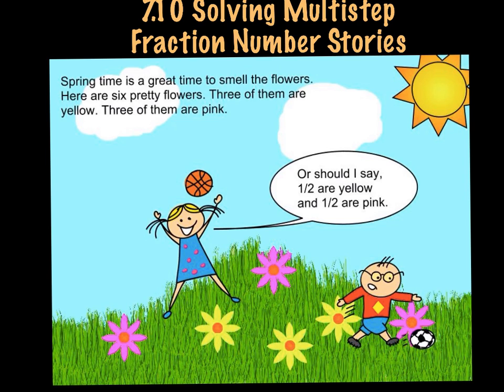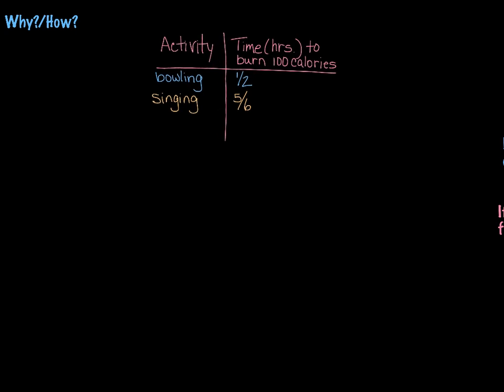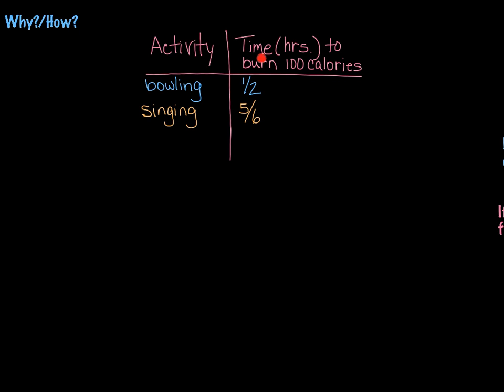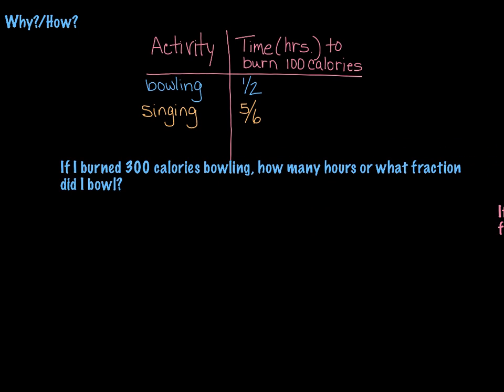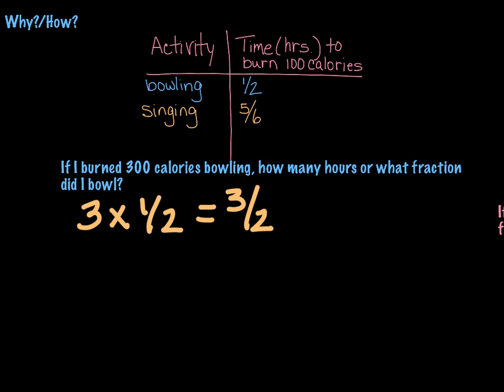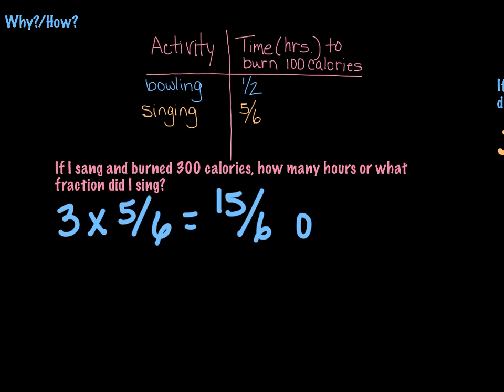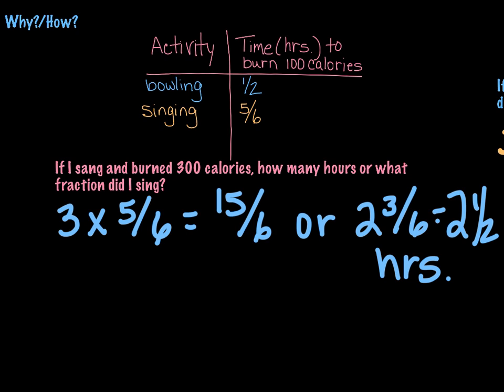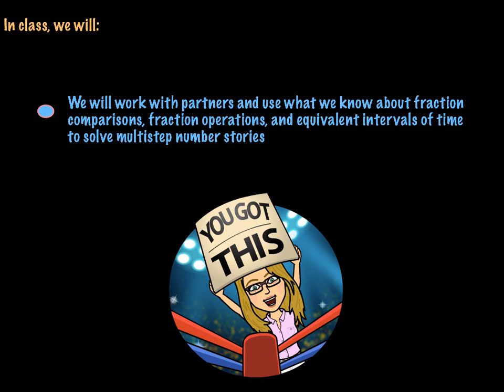L07 10 Solving Multistep Fraction Number Stories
Just like the title states, this lesson takes a look at doing multistep number stories that involve fractions.